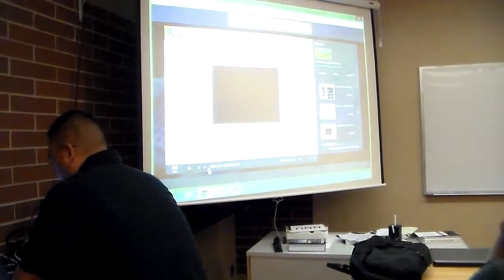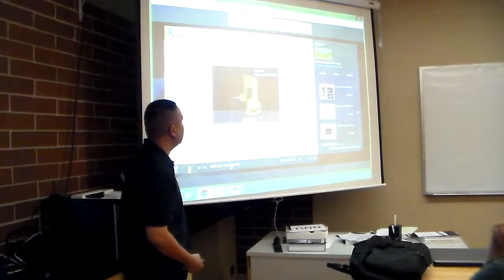NNU Bulanon Teaching Demo 2